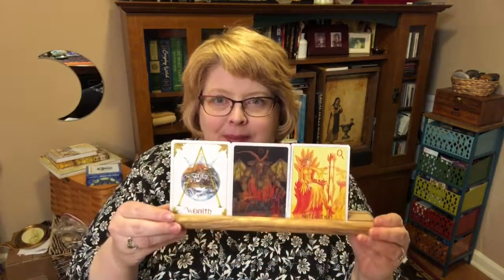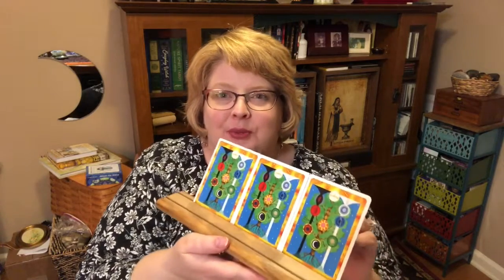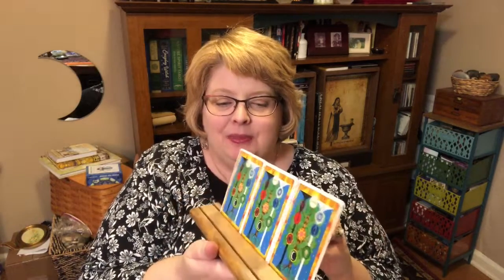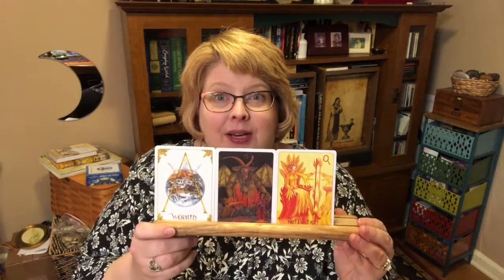My Tarot Routines and How I choose My Decks